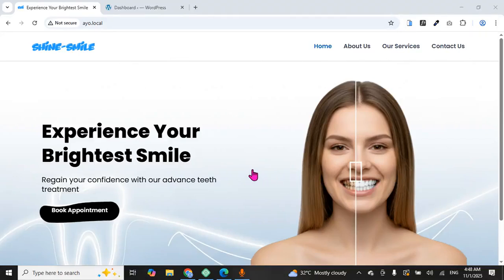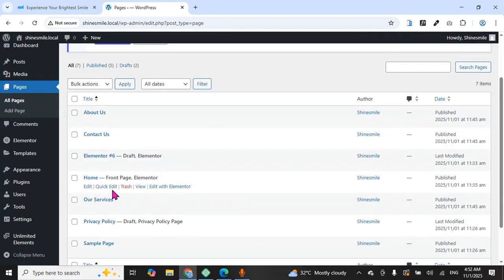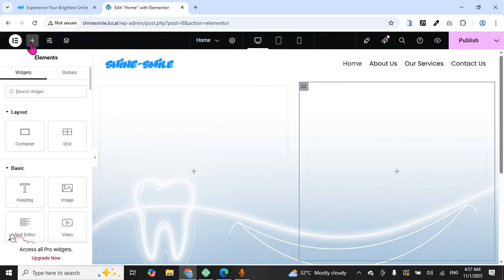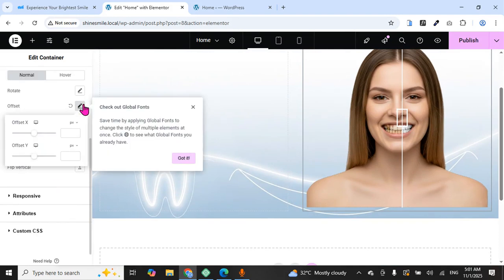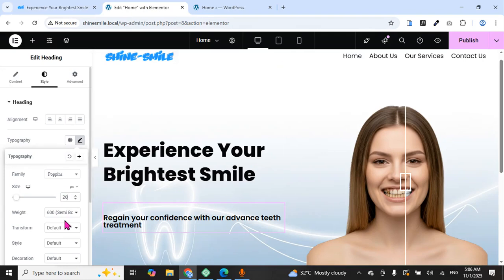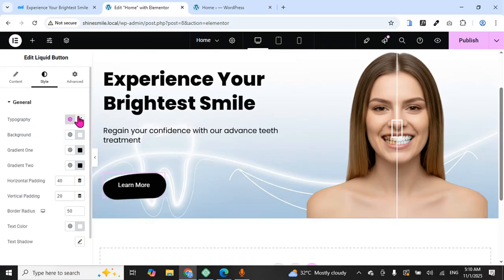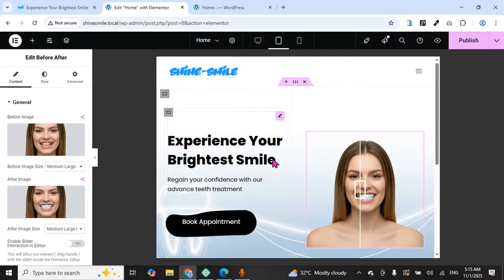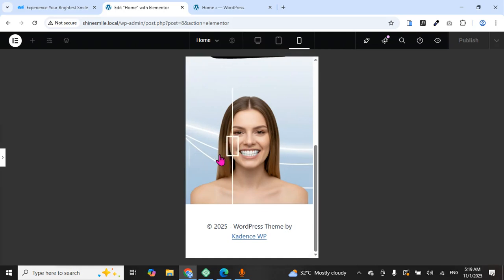Before & After Scroll Effect: Transform Any Website With Elementor (Step by Step Tutorial)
🚀 Ready to take your website from boring to beautiful?
In this Elementor tutorial, I’ll show you exactly how to transform any WordPress website — step by step — using powerful Elementor design techniques.

Whether you’re a beginner or experienced designer, you’ll learn how to:
✅ Create a stunning homepage layout
✅ Improve your design with sections, columns, and widgets
✅ Add animations and effects that wow visitors
✅ Use Elementor’s free tools to make your site stand out
✅ Go from “Before” to “After” — fast and easy!

📦 What you’ll need:

WordPress website

Elementor (Free )

30 minutes of creativity ✨

👇 Watch till the end for a full website transformation that’ll inspire your next project.